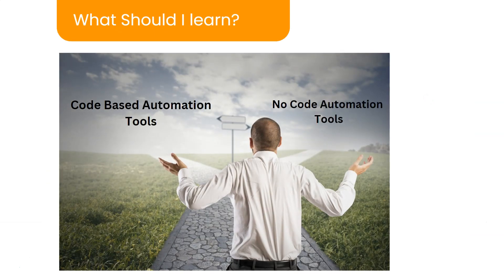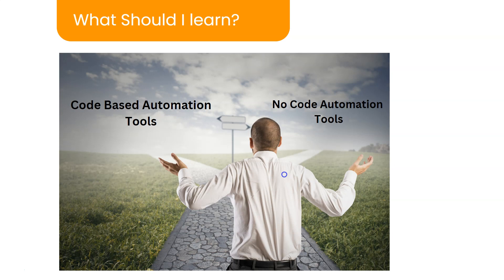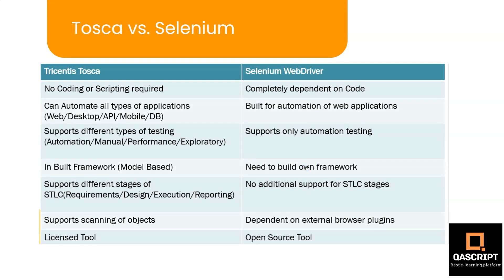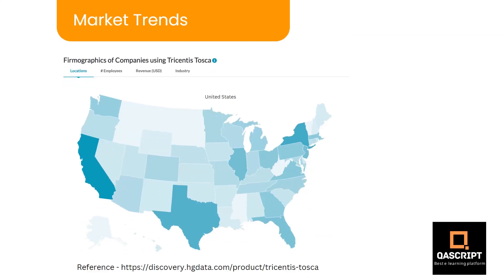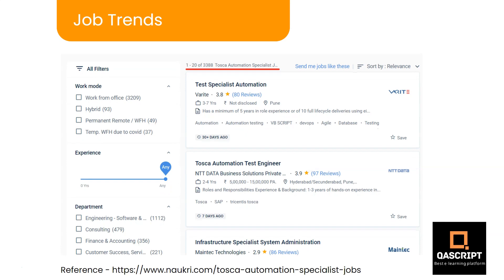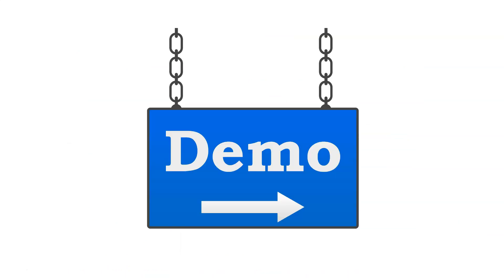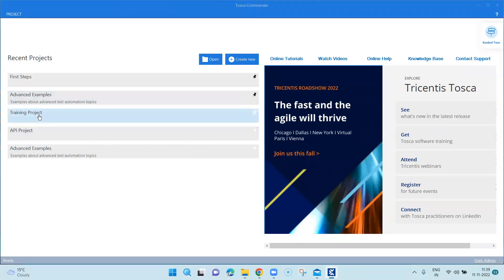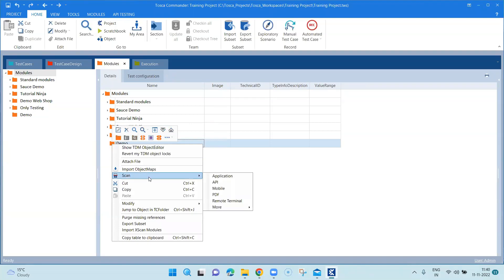Tosca Live Online Training Preview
Training Launch Date - November 19, 2022
Timings - 12 PM to 3 PM IST